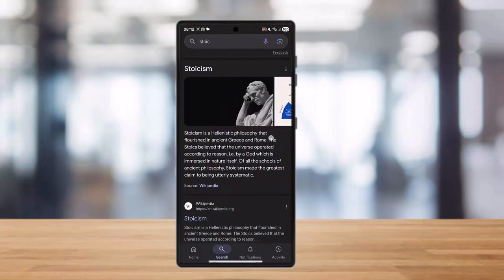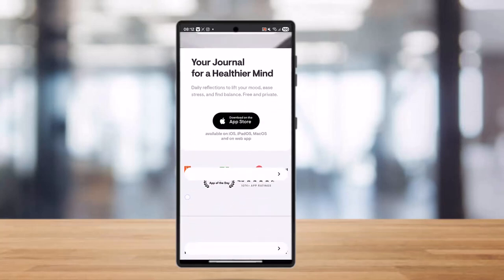How To Use Stoic App For Daily Reflection !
In today’s video, we’re exploring how to use the Stoic app for daily reflection. If you want to cultivate mindfulness, track your moods, and gain insights into your emotional patterns, the Stoic app is a simple and effective tool to include in your daily routine.

To get started, simply open the Stoic app and begin with an initial mood check. This allows you to pause, notice, and log how you’re feeling in the moment. It’s a small but powerful step toward increasing self-awareness and emotional clarity.

Next, engage with the daily check-in prompts, which are available for both morning and evening reflections. The app’s built-in AI features provide journaling prompts based on motivational quotes or affirmations, helping you guide your reflections and focus your thoughts.

You can also review your past entries in the history section. This gives you personalized insights and helps you track patterns over time. By comparing your morning and evening reflections, you’ll be able to see trends in your moods and thoughts, improving your self-awareness.

By consistently using these features, you can make daily reflection a habit and use the Stoic app to better understand your emotional and mental well-being.